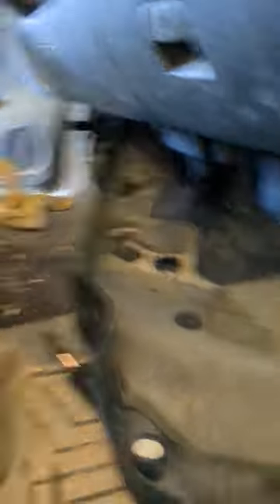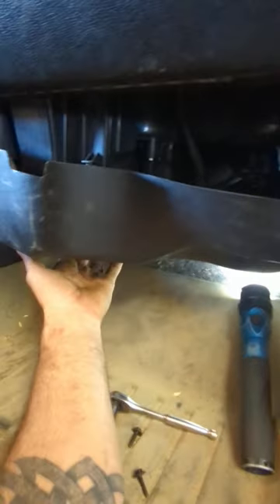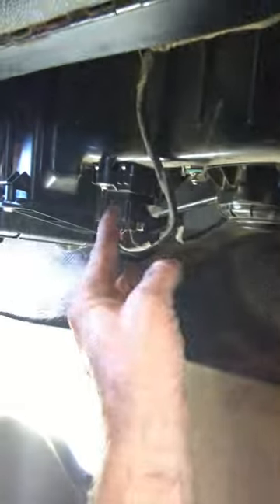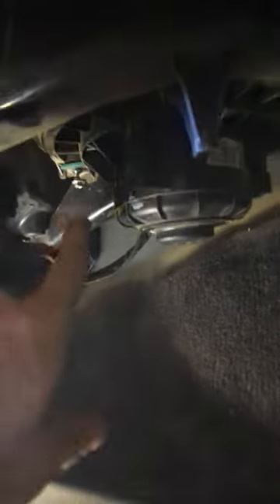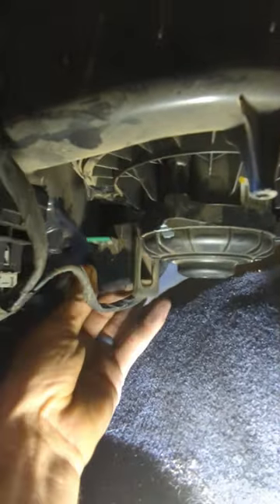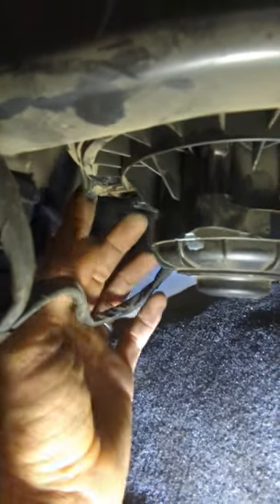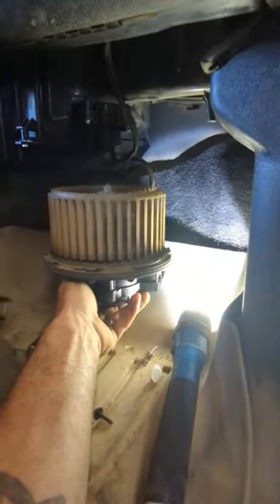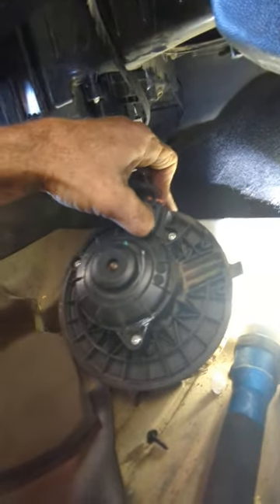Blower motor replacement | 2012 Chevy Silverado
This is step by step instructions on how to change your blower motor on your 2012 Chevy Silverado 1500.